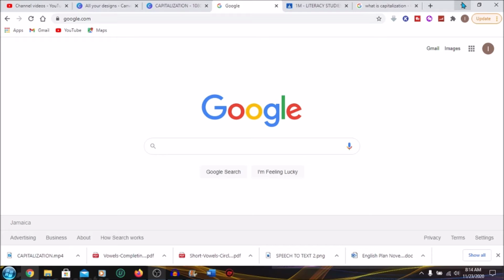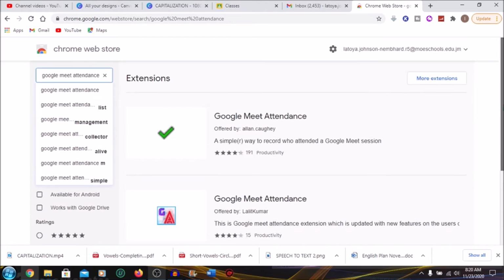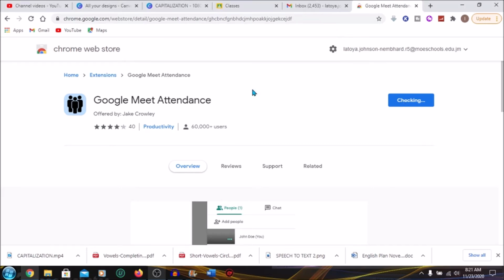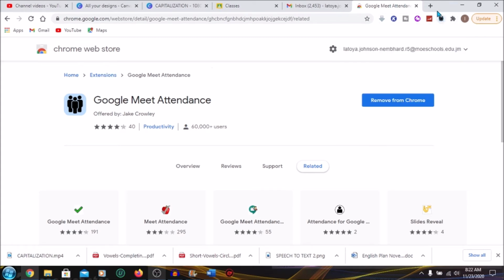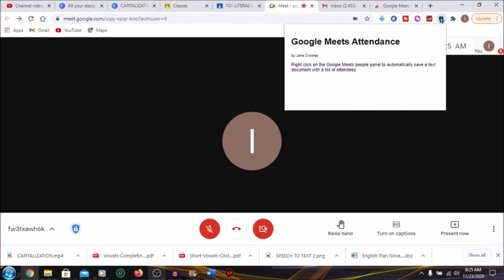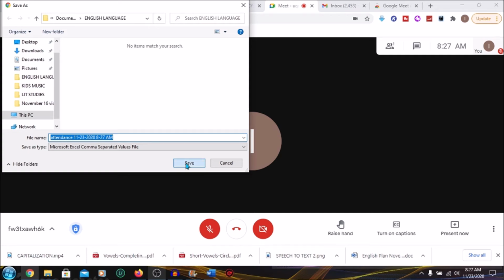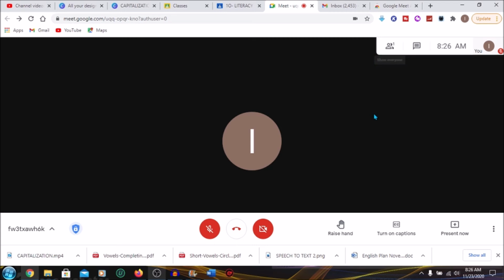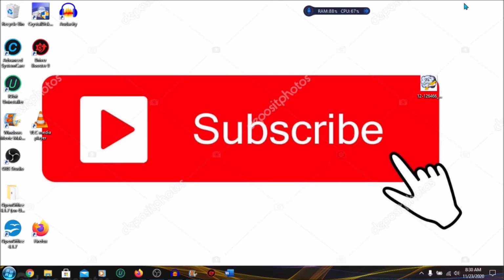How to Record Complete Attendance with Google Meet Attendance Plus Bonus Feature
Here is a google chrome extension that records detailed information in google meets as it relates to attendance. If you need a detailed excel document on your participants attendance to google meet, this is the extension you need.

Time codes
0:00- Intro
1:01- Adding the Extension
2:51- Using the Extension
3:57- Preview of File
4:15- Bonus Feature